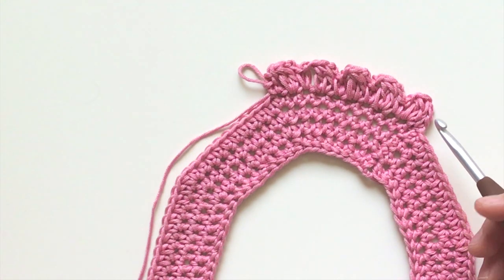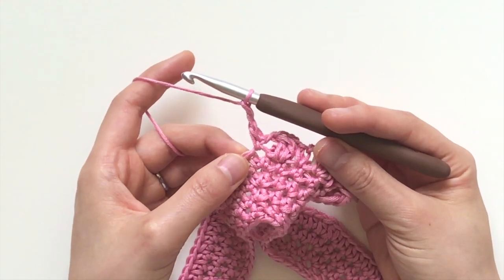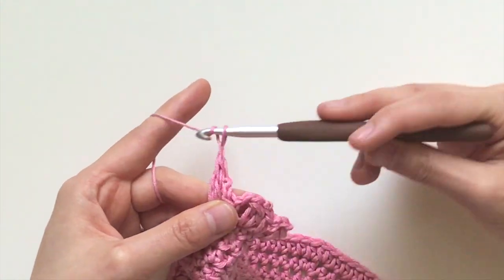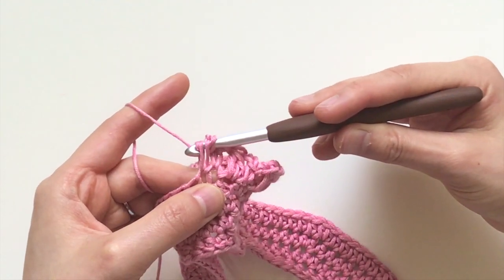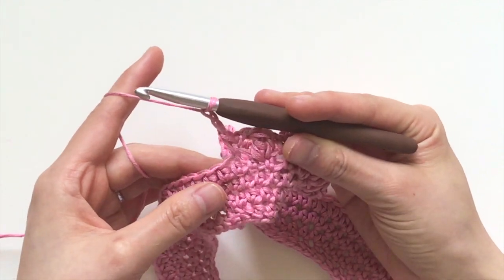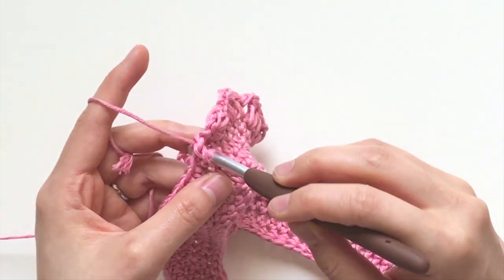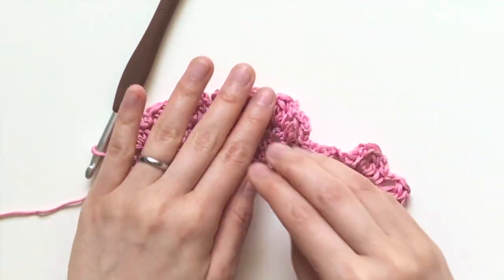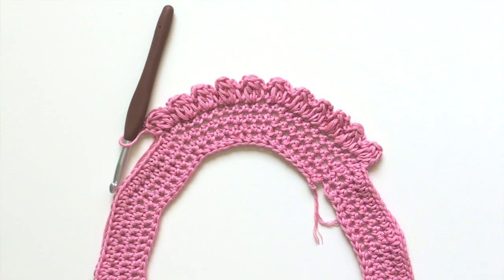Rose Finch Capelet, R5 Cluster Stitch Tutorial || Free Crochet Pattern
This video is to show how R5 of the Rose Finch Capelet (a Vintage Lace Poncho) is done.  The full written instructions for the pattern with photo references is on my blog!

Happy crafting! :)